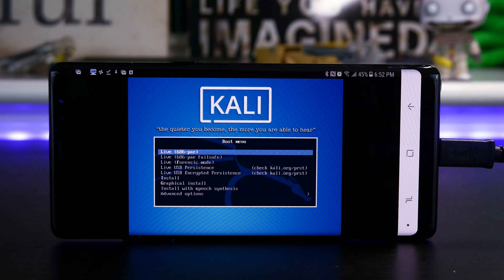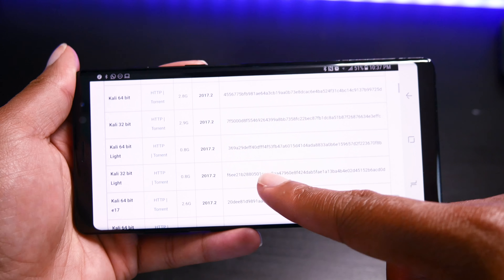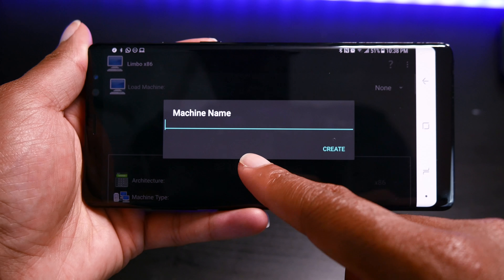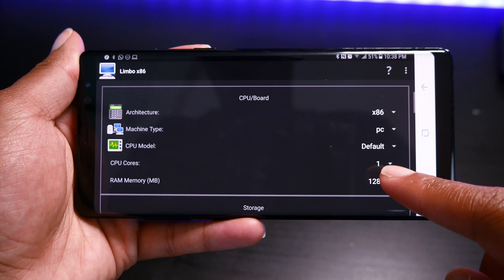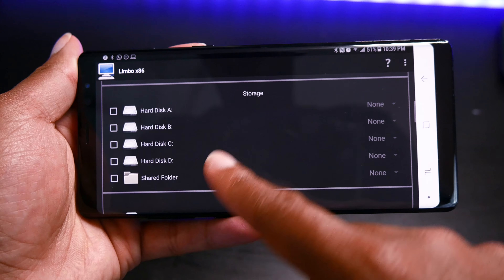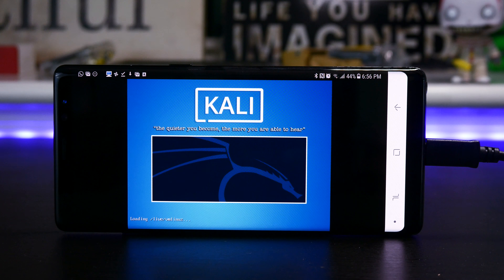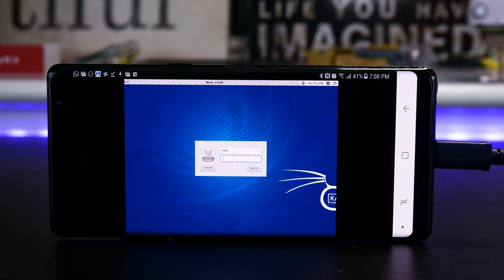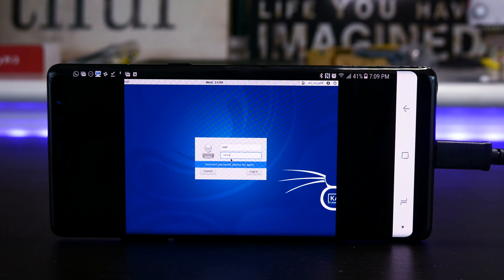Kali Linux 2 on Android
Kali Linux is a popular security-focused operating system used for penetration testing. Here's how to run Kali Linux 2 on Android without root.